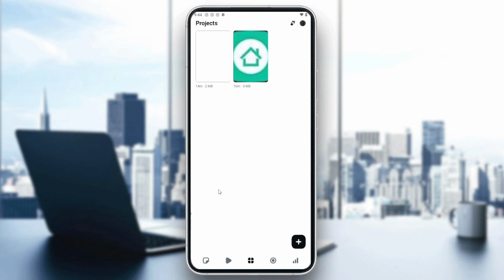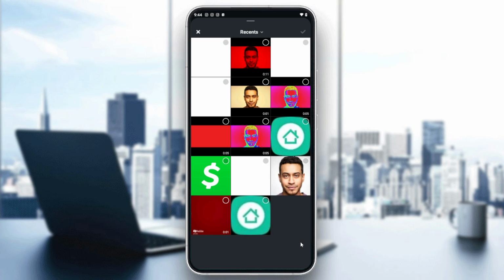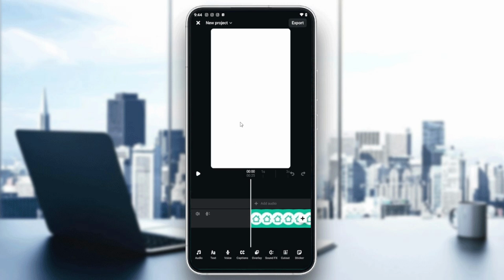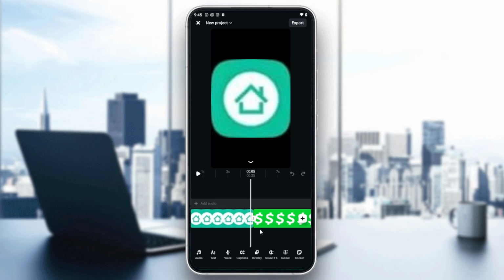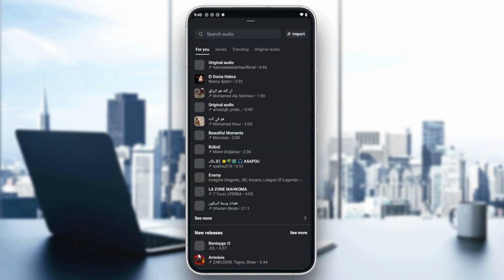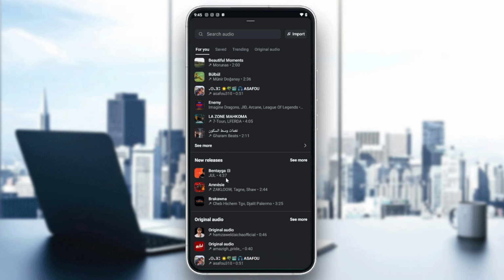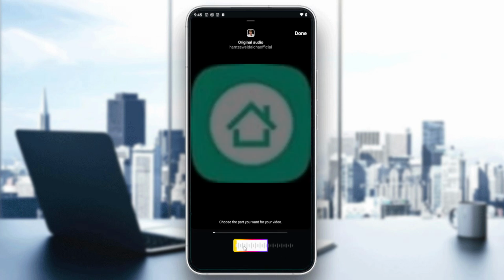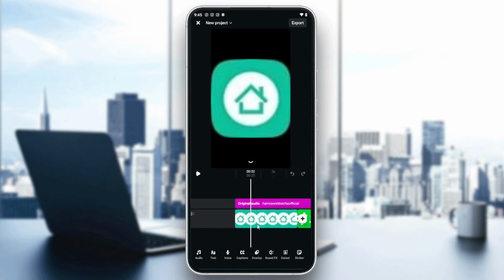How To Enable Auto Sync in Instagram Edits Tutorial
Today we talk about enable auto sync in instagram edits,auto sync,how to sync audio and video,instagram sories